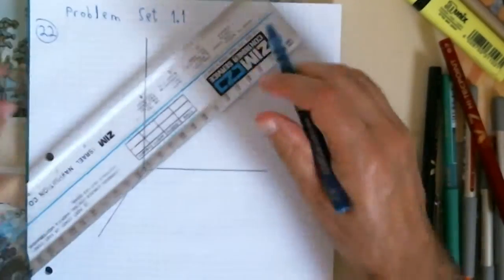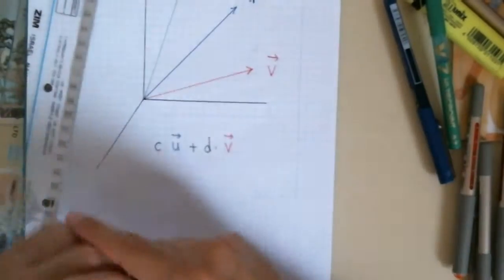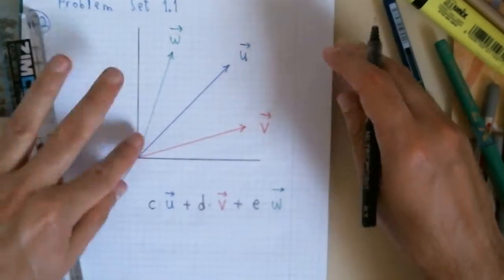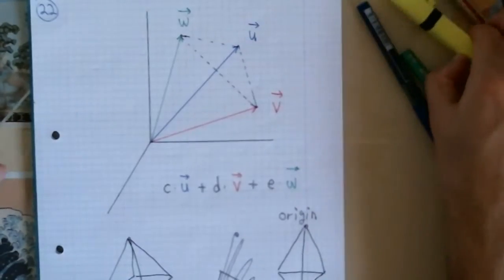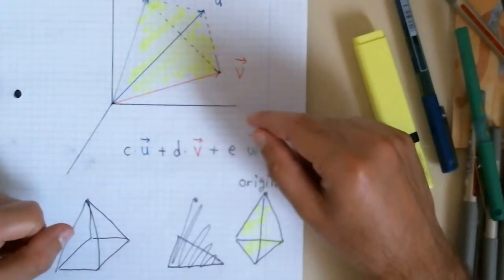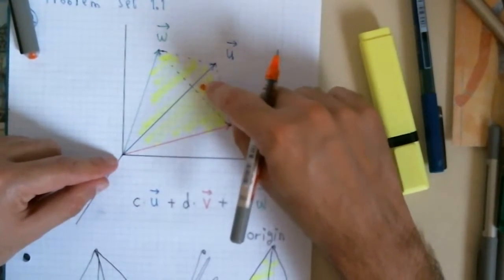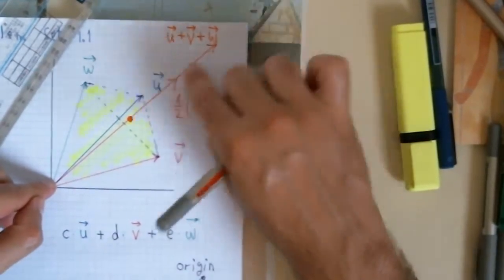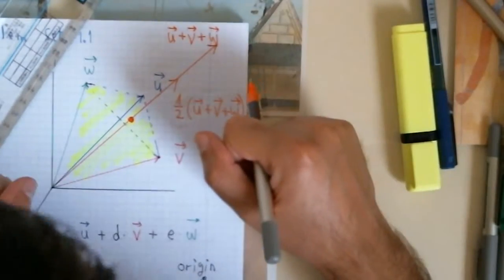Video 48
Description